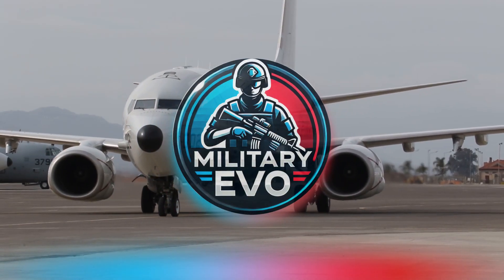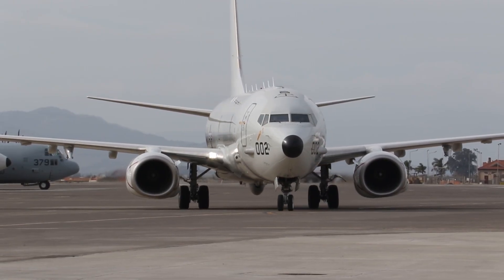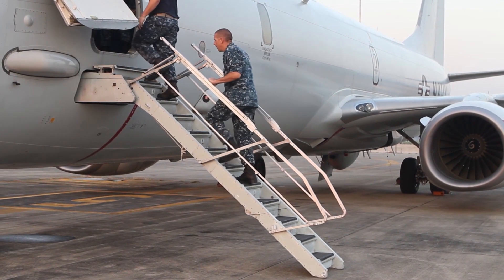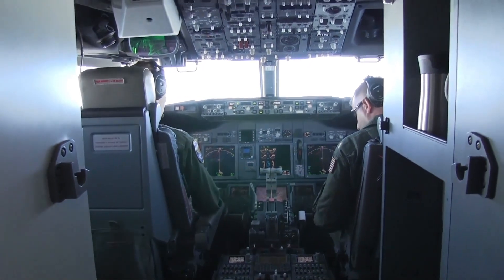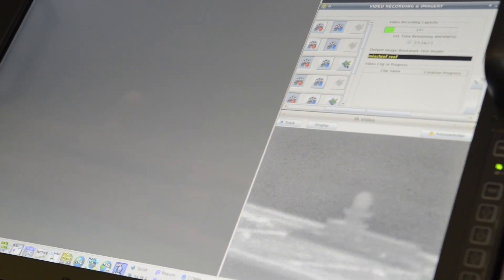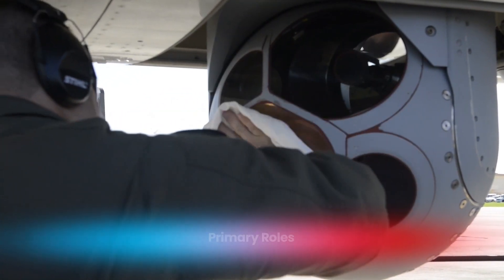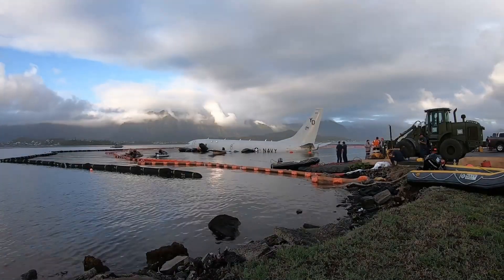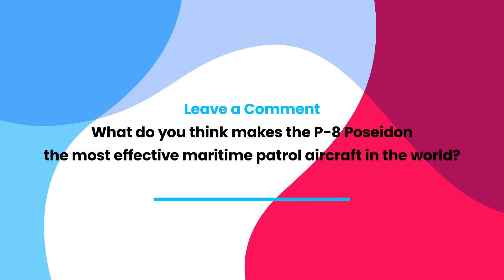Boeing P-8 Poseidon: The US Navy’s Ocean Spy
The Boeing P-8 Poseidon is the US Navy's premier maritime patrol aircraft, designed for anti-submarine warfare, surveillance, and reconnaissance. Equipped with advanced sensors, radar systems, and weaponry, it can detect, track, and neutralize underwater threats while covering vast ocean territories. Built on the reliable Boeing 737 platform, the P-8 combines commercial efficiency with military-grade capabilities, making it a critical asset in safeguarding naval operations worldwide.

📌 Timestamps:
00:00 - Introduction
00:58 - Specifications and Capabilities
02:27 - Production and Fleet Size
03:42 - Crew and Operations
06:54 - Primary Roles
08:10 - Accidents and Challenges
09:04 - Conclusion

What do you think makes the P-8 Poseidon the most effective maritime patrol aircraft in the world?